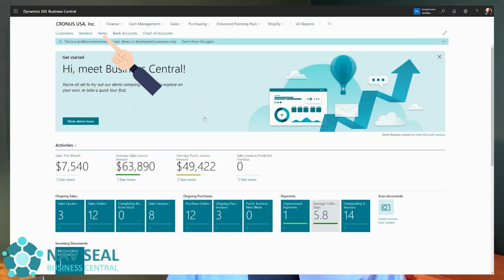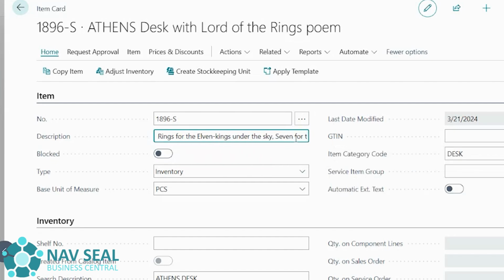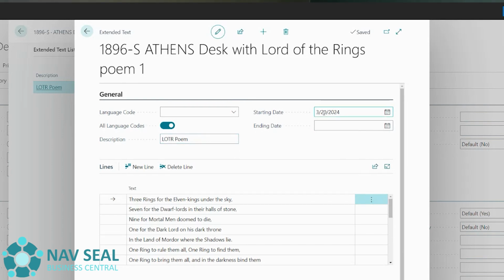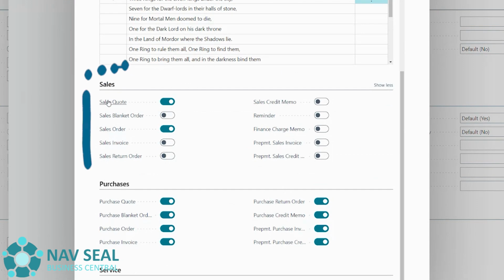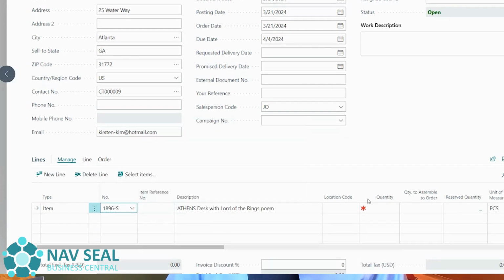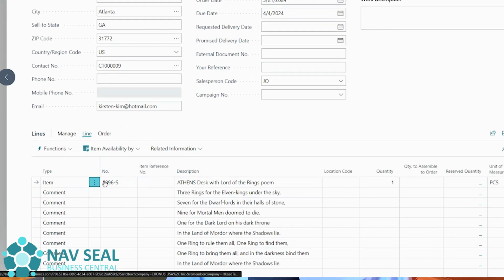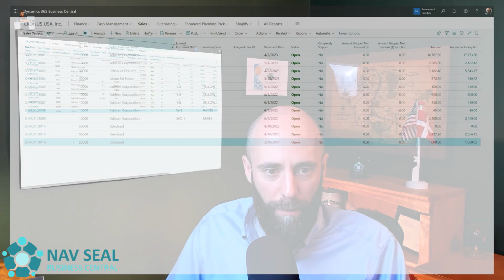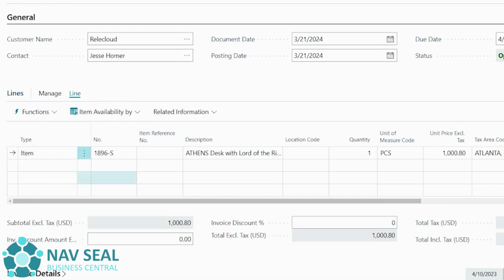Item Extended Text | NAV SEAL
Annoyed that the standard text fields are too short? In this video we show how to use the Extended Text for Items in Microsoft Dynamics 365 Business Central.

Timestamps:
0:00 Intro
0:37 Browsing the Item Card to find an item
1:47 Adding Extended Text
2:27 Defining availability start and end dates
3:09 Defining availability on different document types
3:49 How it works on a selected document type
5:02 Attempting to add defined extended lines to a document with the wrong date
5:51 Attempting to add defined extended lines to the wrong document type
6:56 Outro